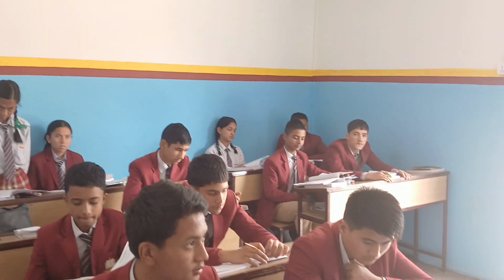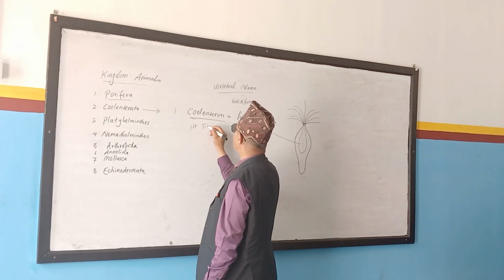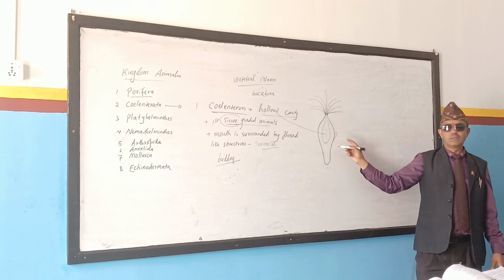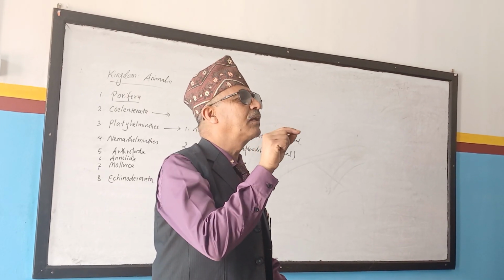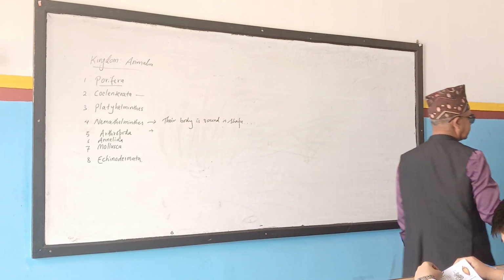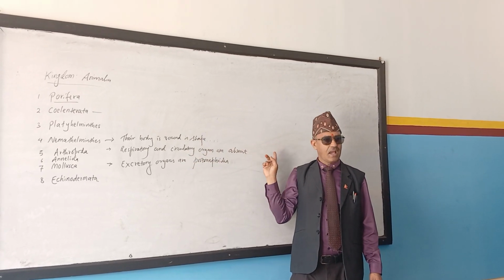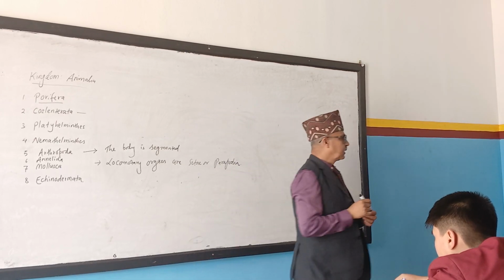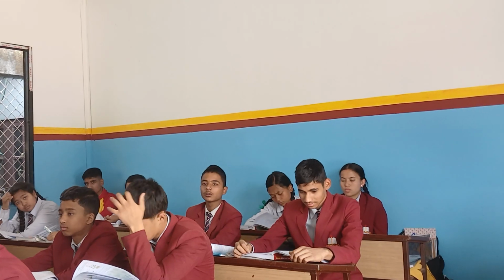Grade 10 SEE BATCH 2081